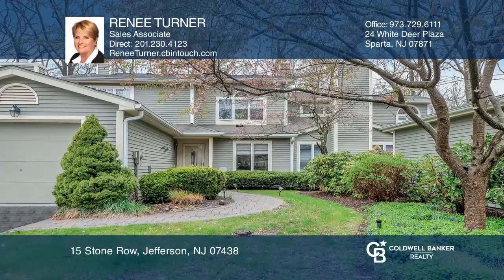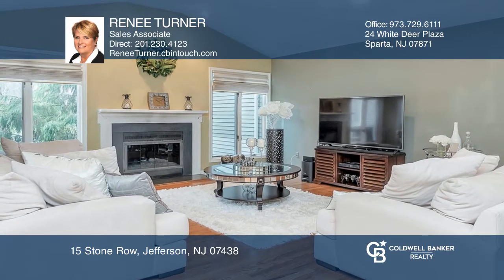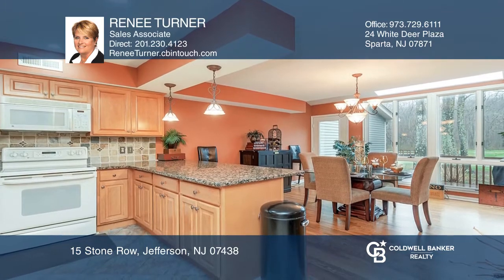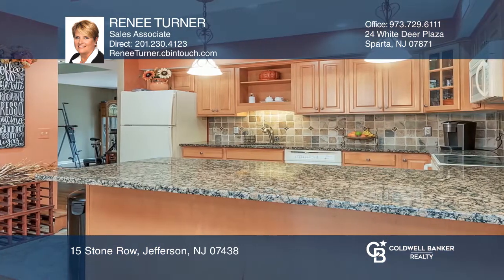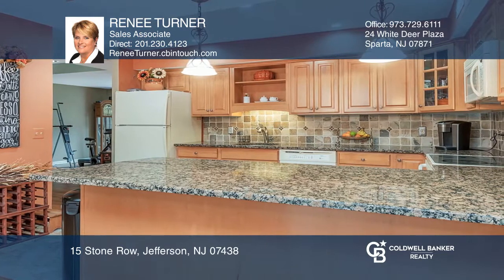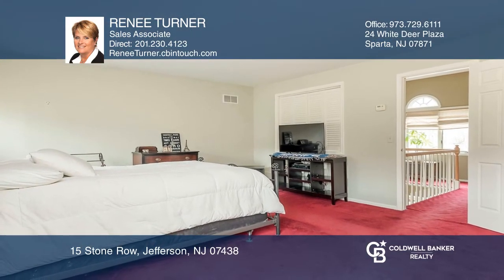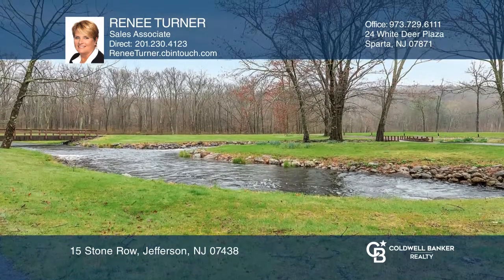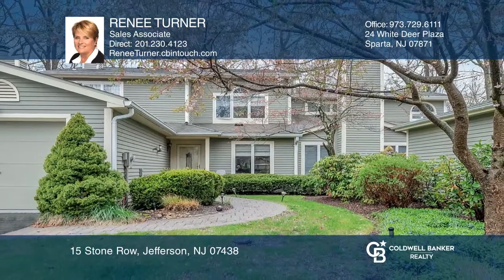15 Stone Row Jefferson , NJ | ColdwellBankerHomes.com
15 Stone Row, Jefferson , NJ

Beautiful three bedroom, two and one half bath Berkshire model in The Fairways. Awesome golf course views with a stream nearby lends to a very tranquil setting! Association pool and clubhouse are a short distance away! Open floor plan with a large kitchen, dining room and living room allows you to l